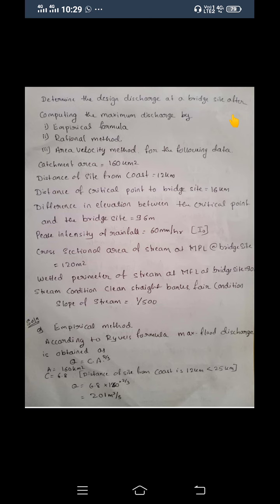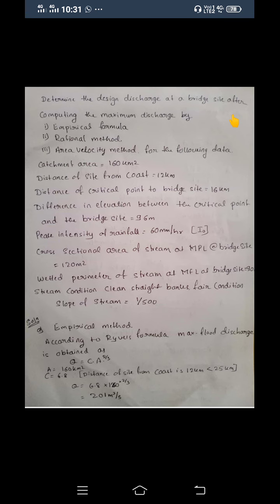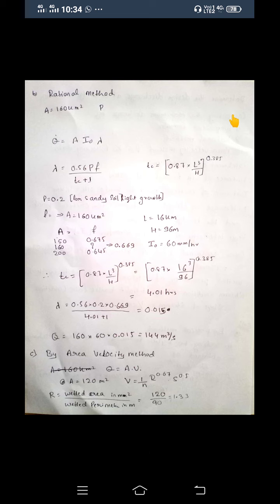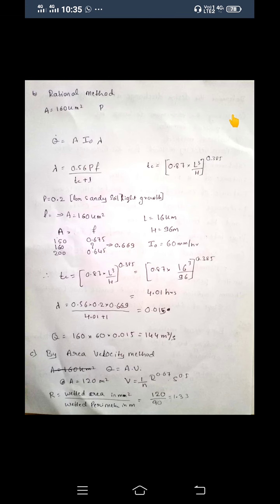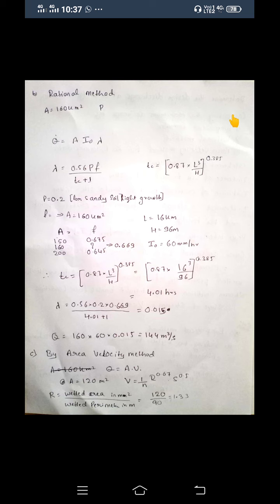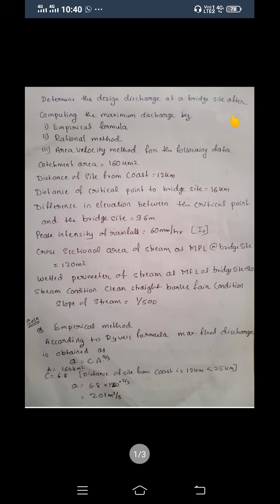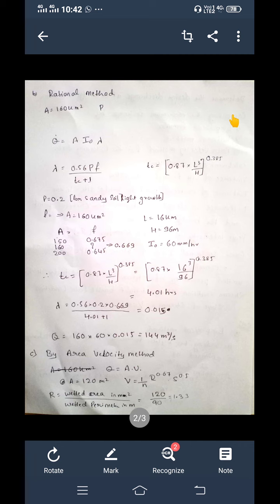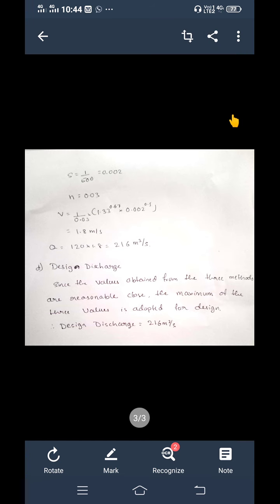Design of Bridge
Numerical no 1